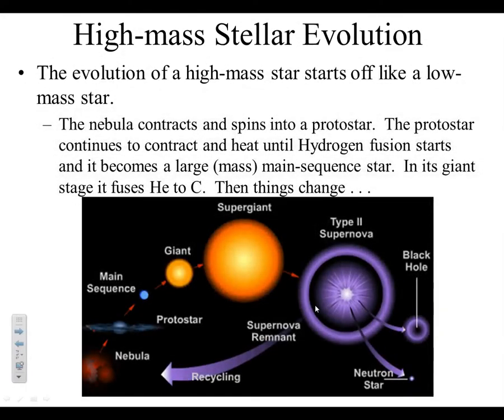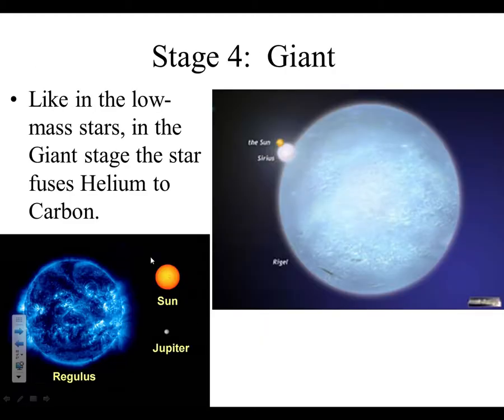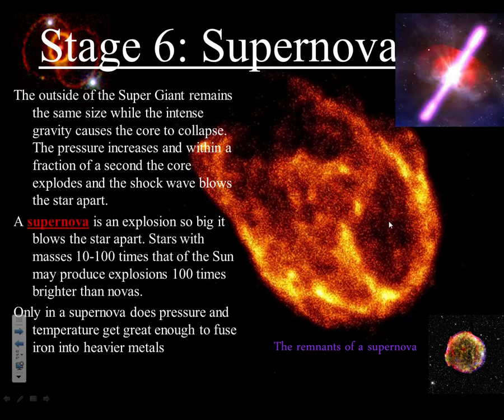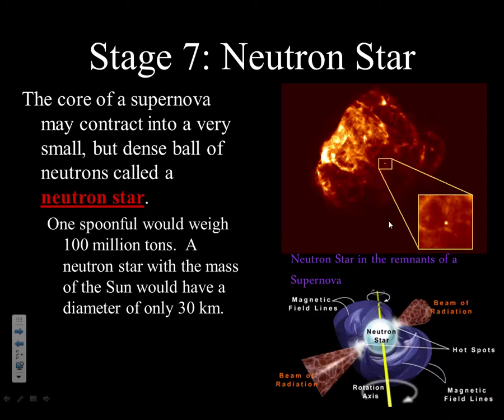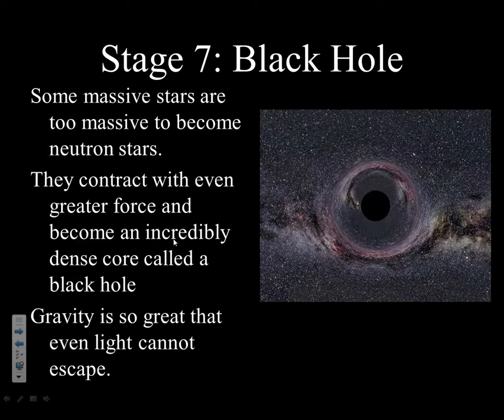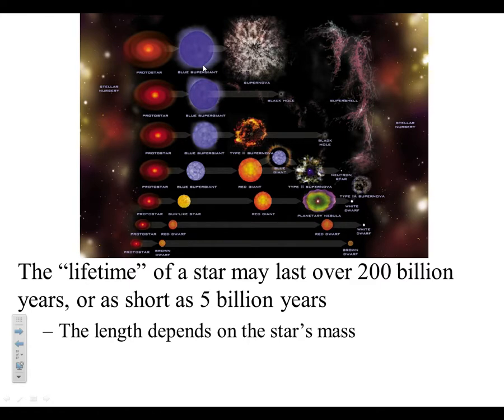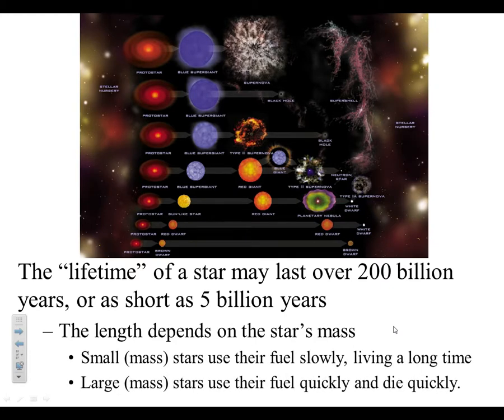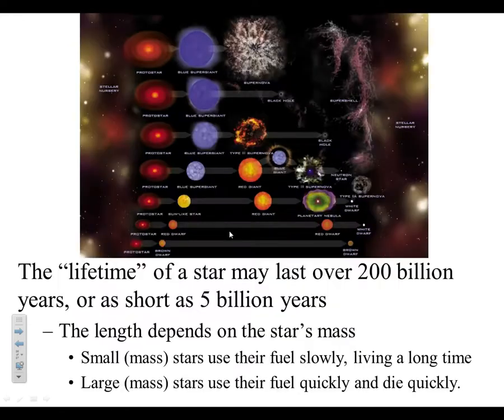Astronomy High Mass Stellar Evolution